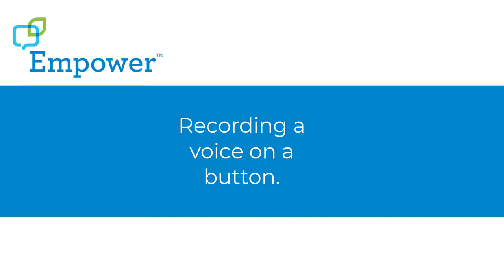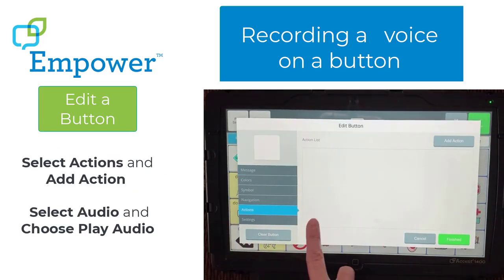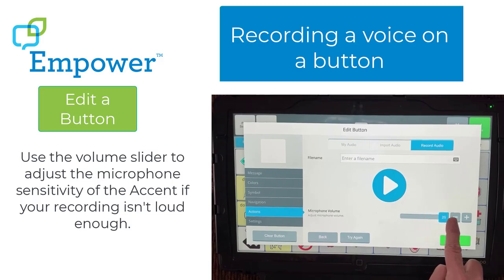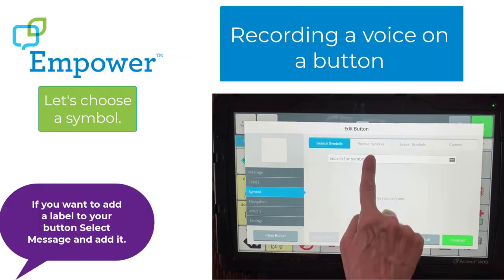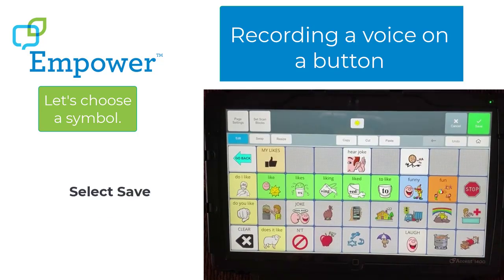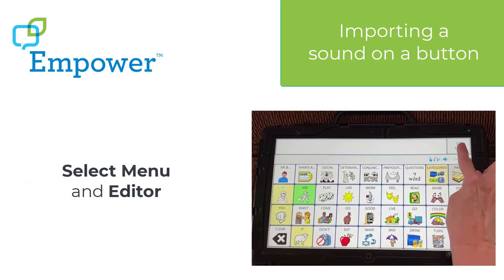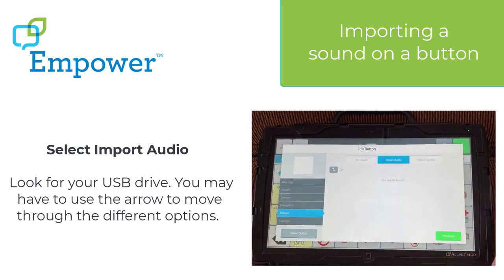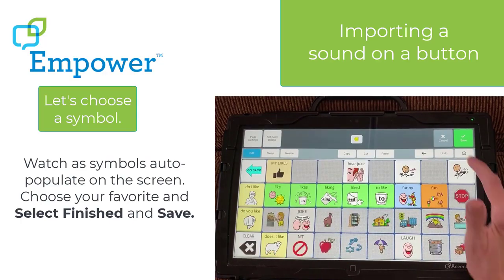How to Add a Sound to a Button in Empower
Learn how to record a voice on a button or import a sound file to a button. The example in this video uses the Unity 36 Sequenced vocabulary, but you will follow the same process for all vocabularies in Empower.

0:32 Why record a sound on a button
0:57 Recording a voice on a button
3:15 Importing a sound on a button